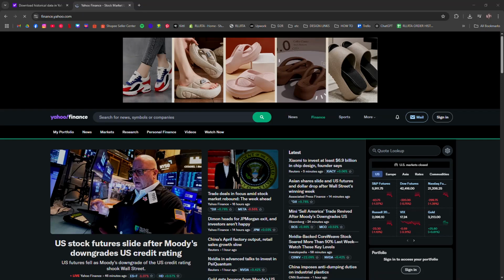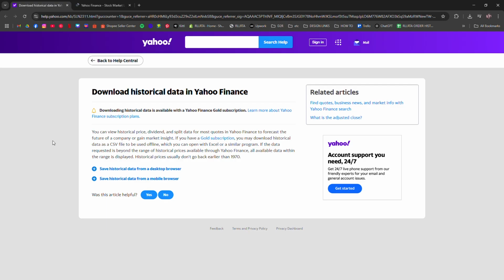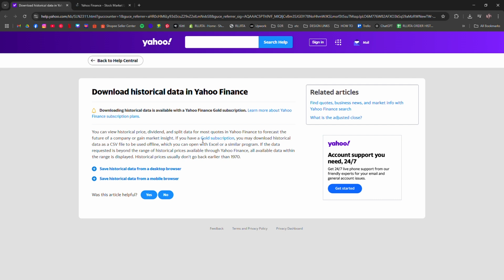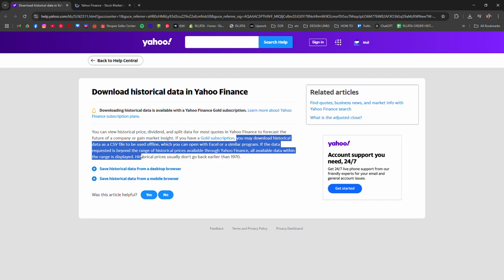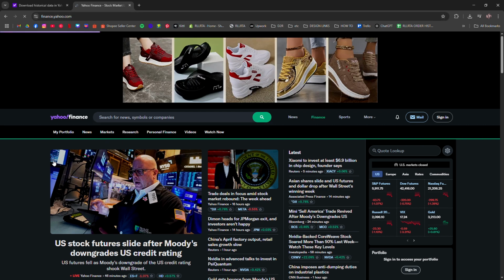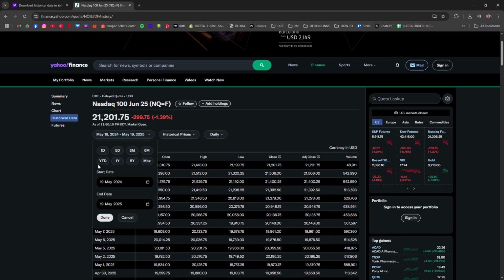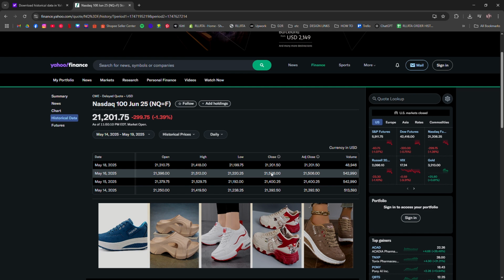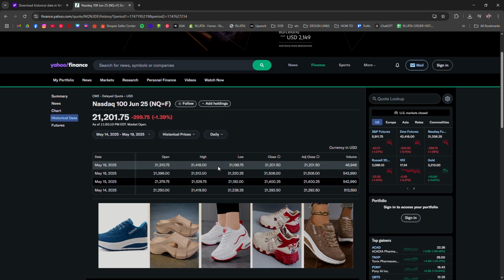HOW TO ACCESS HISTORICAL DATA FROM YAHOO FINANCE 2026! (FULL GUIDE)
In this video I am going to show you how to access historical data from Yahoo Finance easily and quickly. If you want to learn how to find past stock prices, historical market data, or financial charts on Yahoo Finance this tutorial is perfect for you.